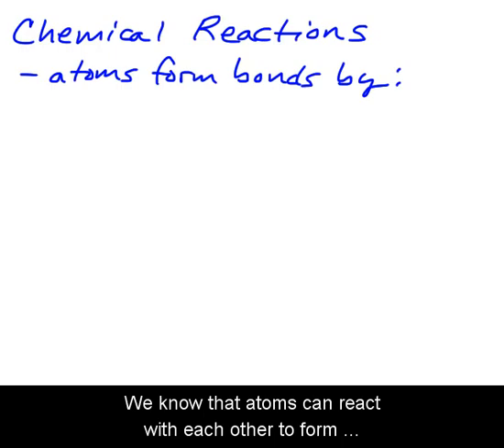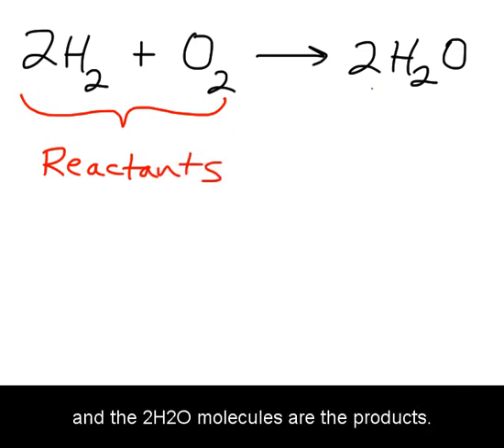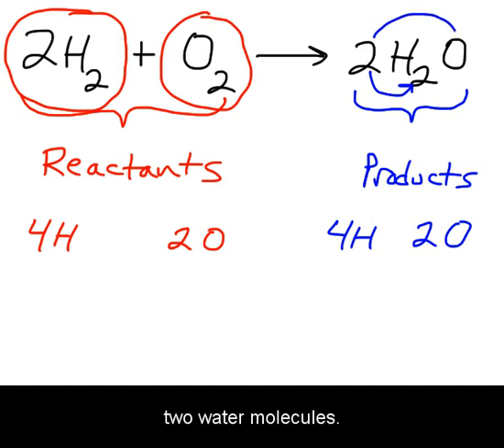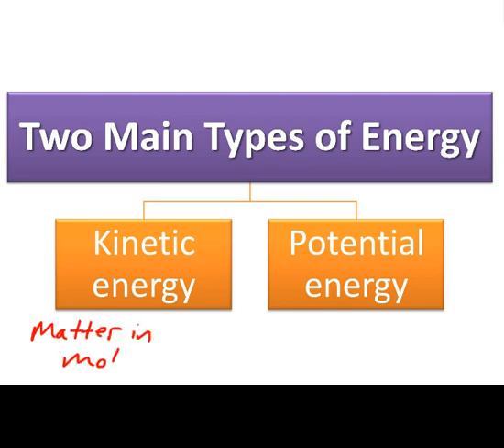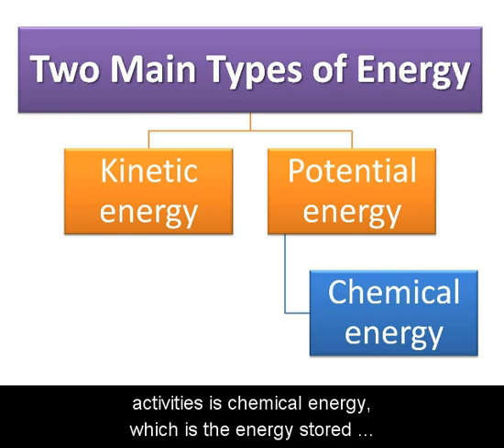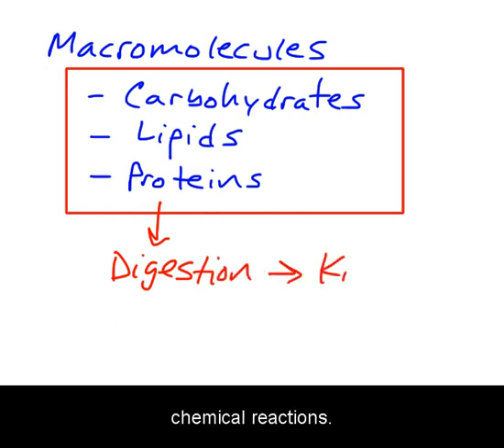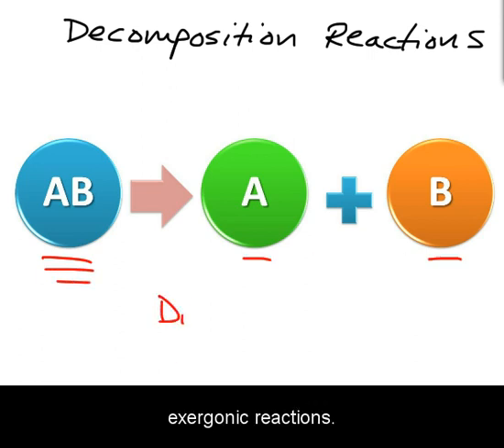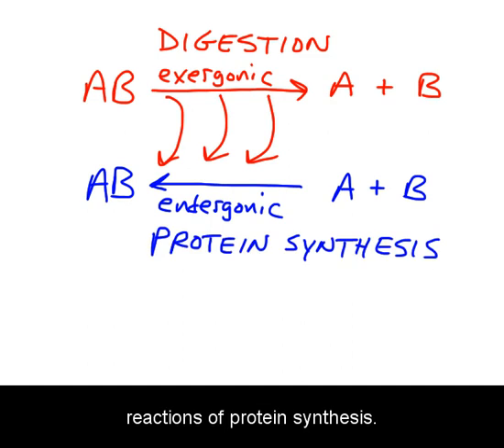2.3a Chemical Reactions and Energy